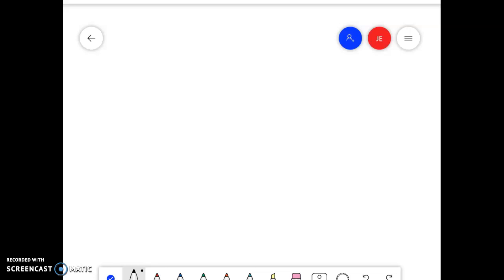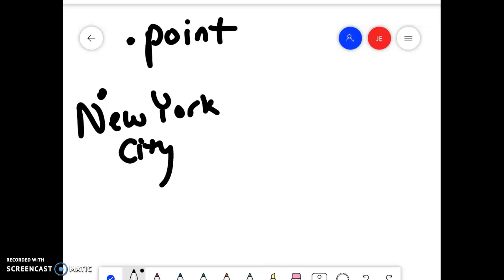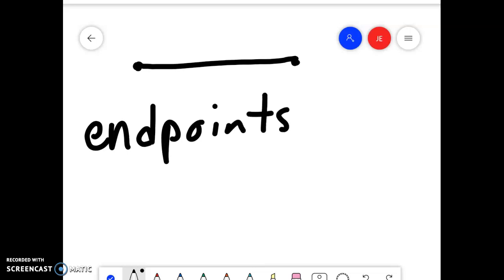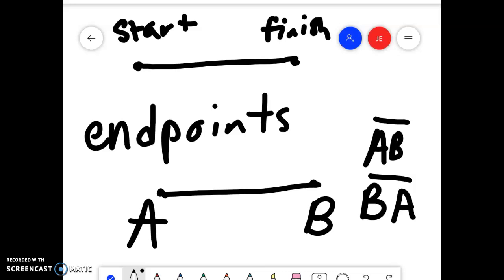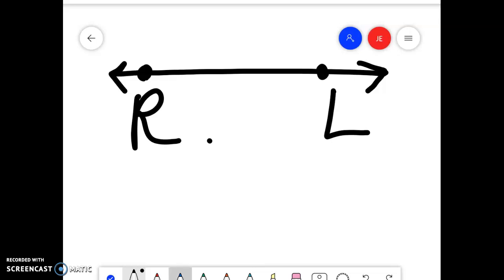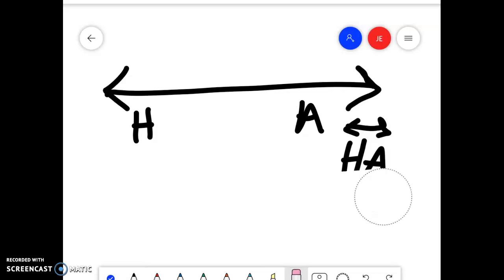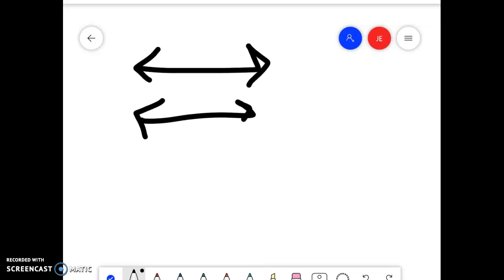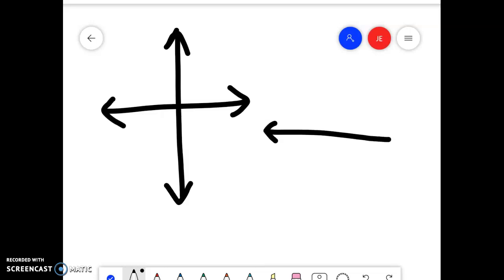Identifying points, endpoints, lines, and rays (lesson 1.11)